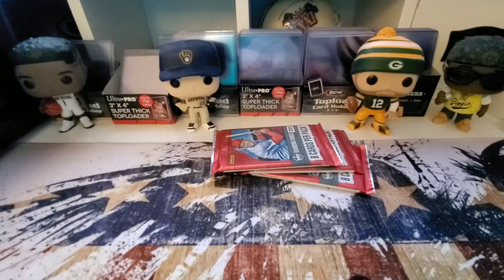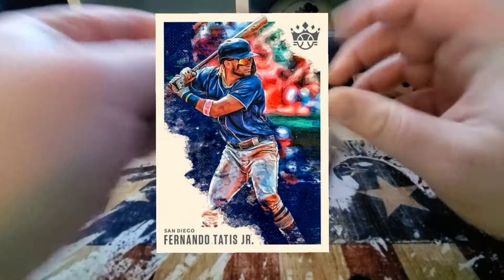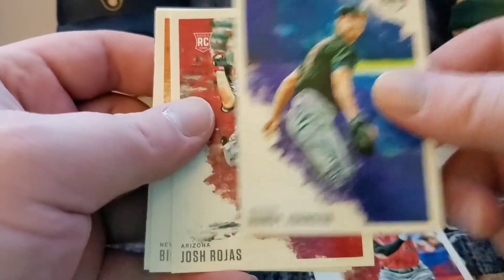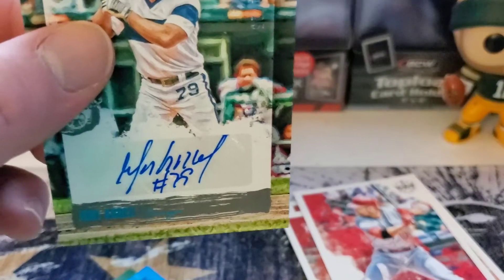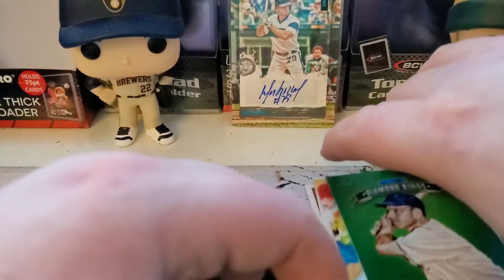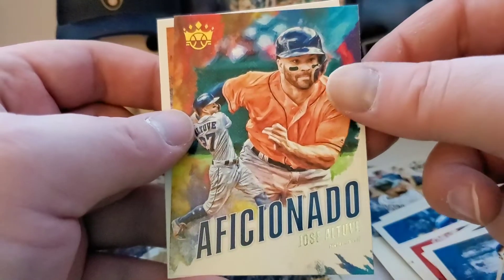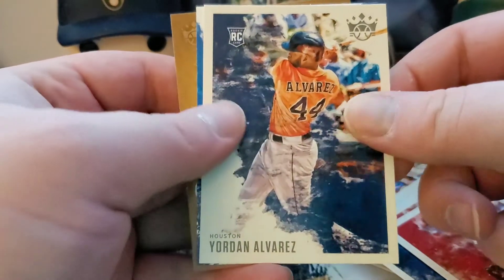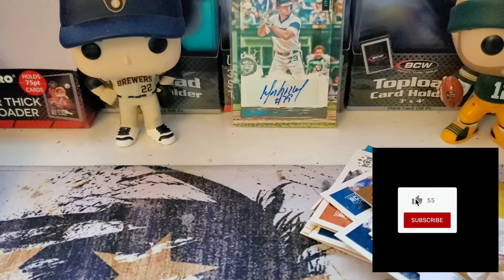2020 Diamond Kings Hobby [Short Print MVP Auto!]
Bought all the remaining 2020 Diamond Kings hobby packs from the local card shop to see if I could find some last pack magic. The magic was real with an autograph from one of MLB's MVP numbered to 25!